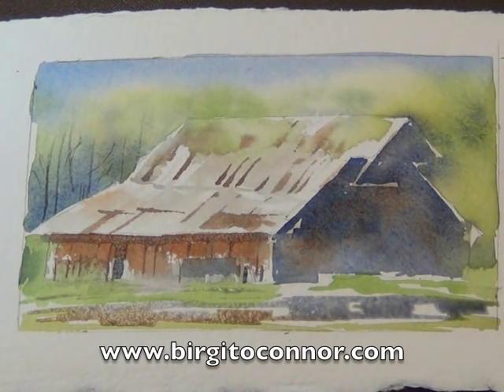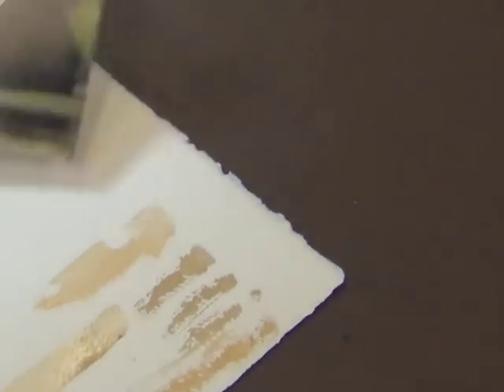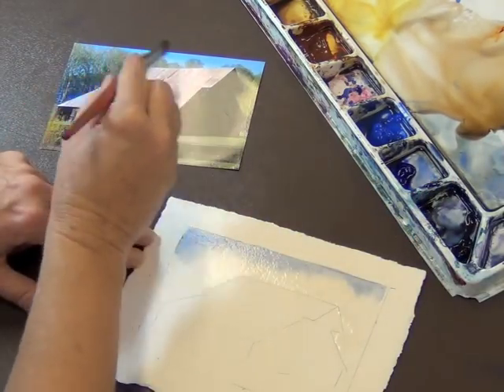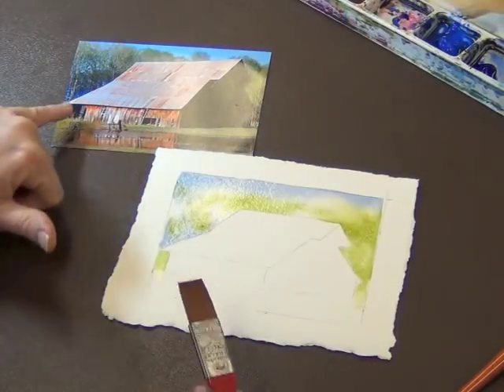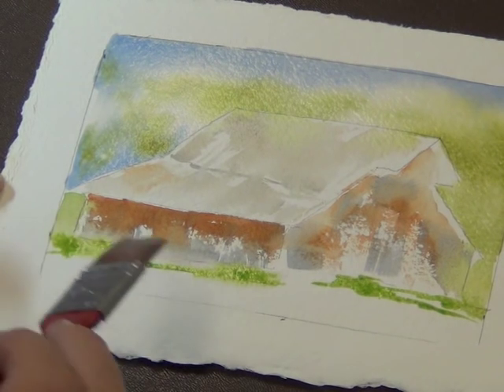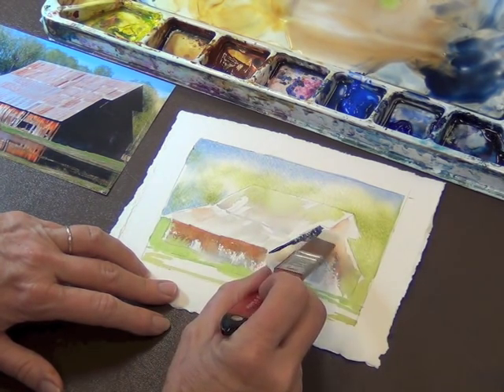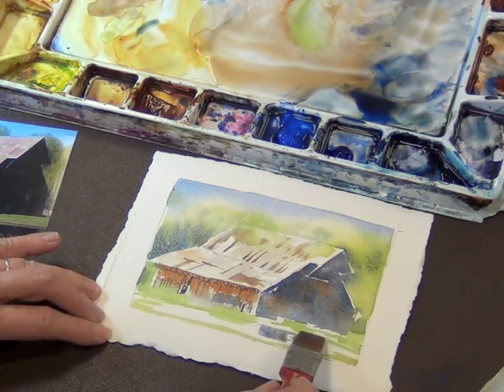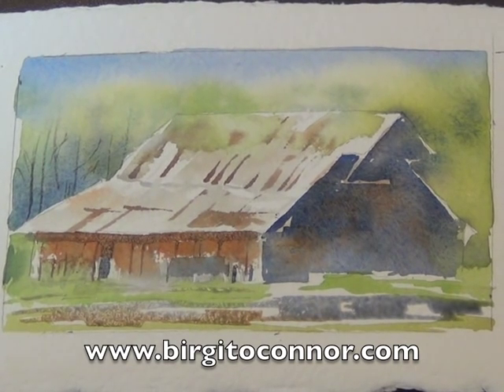Painting a Barn in Watercolor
Say more with less, learn how to paint a simple barn in watercolor and just have fun. Reference photo by Bobbye Thompson, Watercolor demonstration by Birgit O'Connor.